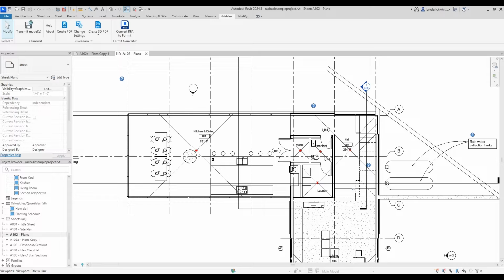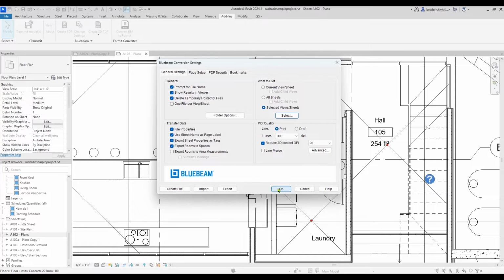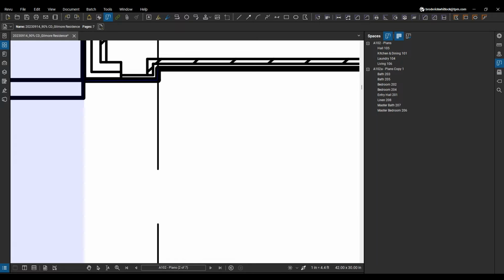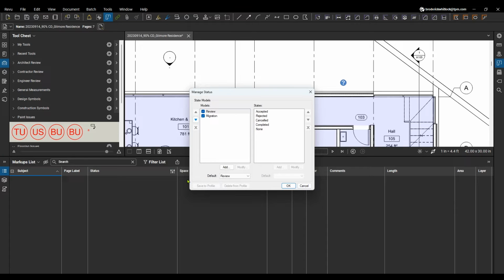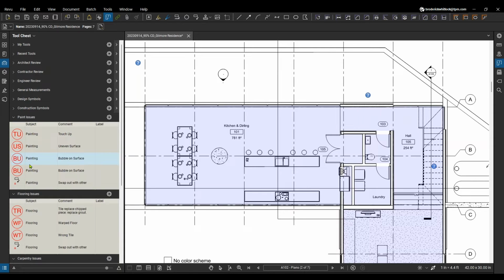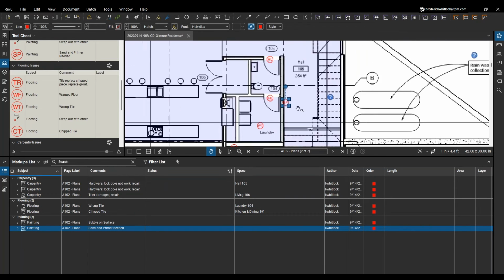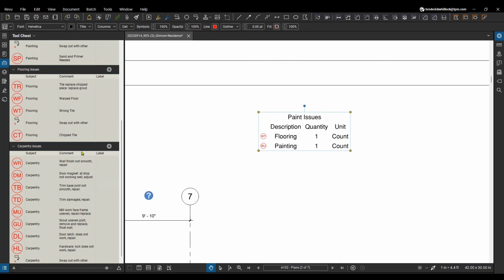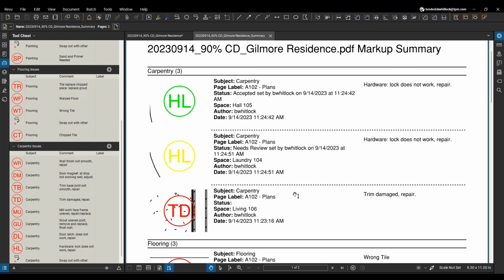Maximizing Efficency With Bluebeam: Streamlining Punch Lists and Room Management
Discover how to maximize efficiency in construction projects using Bluebeam.

During this webinar, you will:
– Discover the art of optimizing the creation and management of punch lists by learning streamlined techniques.
– Effortlessly export rooms from Autodesk Revit and seamlessly incorporate them into Bluebeam for effortless room management
– Uncover the advantages of leveraging spaces within Bluebeam, crafting new spaces, and tailoring them to suit your project requirements.
– Delve into the robust markup tools offered by Bluebeam to generate meticulous punch list markups, facilitating issue tracking and comprehensive documentation.

Don’t miss this opportunity to streamline your workflows and enhance your construction projects using Bluebeam!